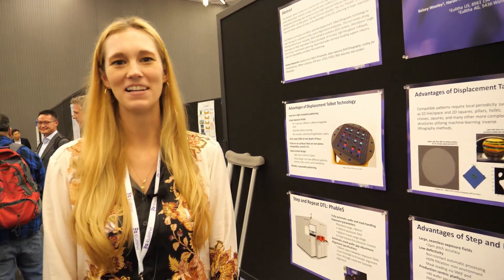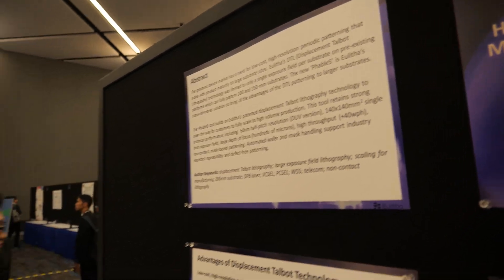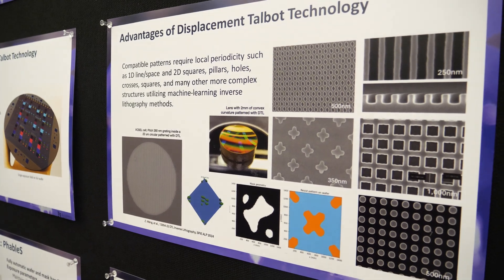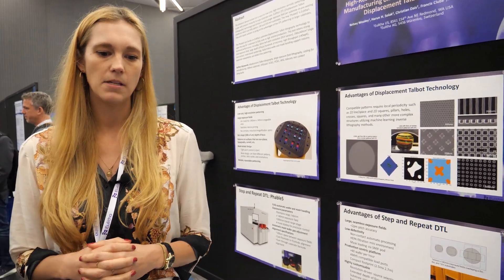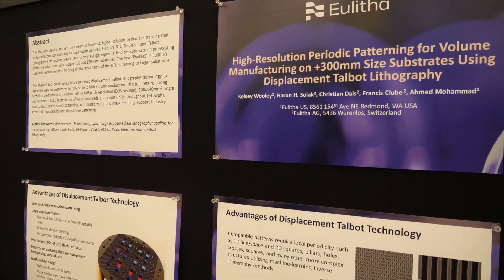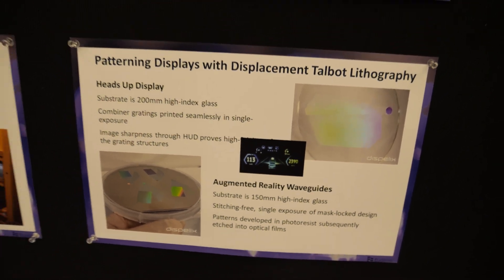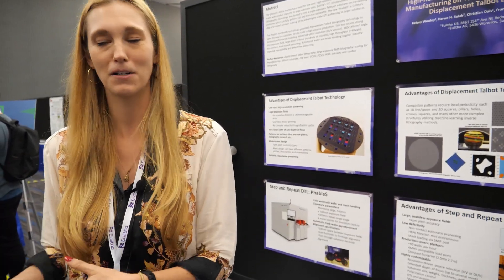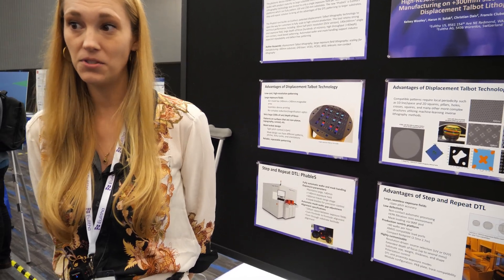Paper: Eulitha presents 300mm+ Displacement Talbot Lithography Tool: Eulitha PhableS Unveiled!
The presentation by Eulitha introduces their new lithography tool, the PhableS, designed to handle larger substrates of 300 mm and beyond using step-and-repeat displacement. This tool is an enhancement of their existing DTL-based systems, known for their low cost, high resolution, large exposure fields, and depth of focus. The PhableS maintains these advantages while addressing the limitations of previous tools that were effective for smaller wafers but not as efficient for larger ones. The step-and-repeat feature allows for the effective patterning of larger substrates, making it a groundbreaking development for Eulitha.

The technology leverages mass-based interference, creating highly reliable, high-resolution structures with periodicity. The presentation highlights examples of nanostructures, such as pixel cells and optical elements like large lenses with significant curvature. The tool's capability to pattern over large areas with high precision and large depth of focus is particularly noteworthy, enabling the creation of intricate and extensive nanostructures.

Eulitha's role in the display industry is to provide alternative lithography solutions that are cost-effective and reliable compared to current market options. Traditional methods like nanoimprint lithography face challenges such as defectivity, yield issues, high costs, and difficulties in scaling to panel sizes. Eulitha's technology addresses these problems, offering significant cost savings and scalability for large substrates, which is a key reason for their participation in Display Week.

The PhableS tool is not just a concept but a real product that has been manufactured and sold. This lithography tool utilizes the Talbot effect, where collimated light passing through a periodic mask generates an interference pattern, creating a 3D aerial image for lithography. This pattern is crucial for achieving highly reliable, high-contrast periodic structures. The displacement of the substrate through this interference pattern allows for precise pattern transfer, a fundamental aspect of their technology.

Eulitha employs industry-standard high-resolution masks, commonly used in the semiconductor industry. While the technology itself is not limited by the mask size, the practical implementation uses standard masks, ensuring compatibility and ease of use for their customers. This decision facilitates integration into existing manufacturing processes without the need for custom, oversized masks.

The presentation also discusses potential applications in the display industry, particularly in scenarios requiring large, seamless patterning. While theoretically possible to use very large masks, practical limitations and the complexity of stitching multiple masks make the step-and-repeat method a more feasible solution. This method ensures high accuracy and consistency across the entire substrate, even for large-scale applications.

Overall, Eulitha's PhableS tool represents a significant advancement in lithography technology, offering new capabilities for large-area patterning with high precision and reliability. This development holds promise for various applications in the display industry and beyond, providing a scalable and cost-effective alternative to traditional lithography methods.

The technology's practical implementation and existing customer use demonstrate its readiness for the market. Eulitha's innovative approach to overcoming the limitations of conventional lithography tools positions them as a key player in the field, with the potential to significantly impact manufacturing processes for large substrates and intricate nanostructures.